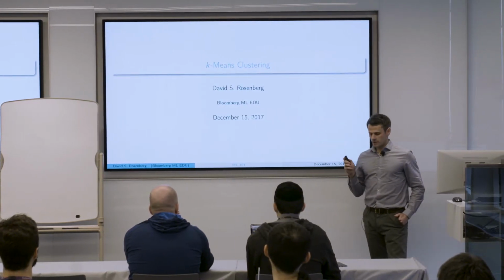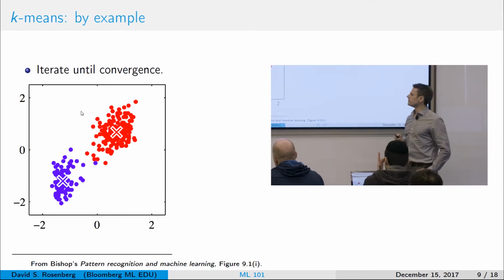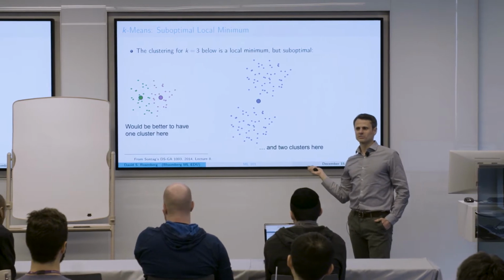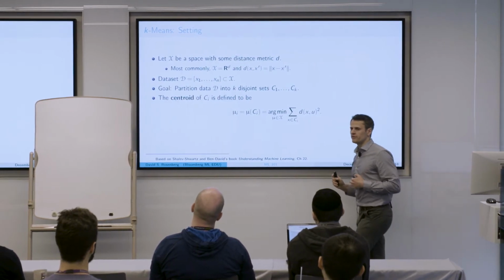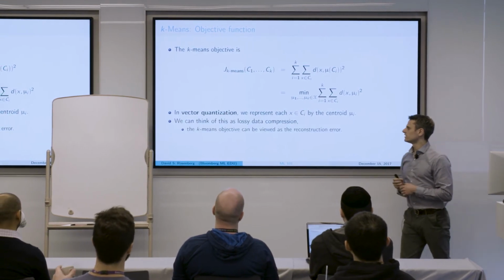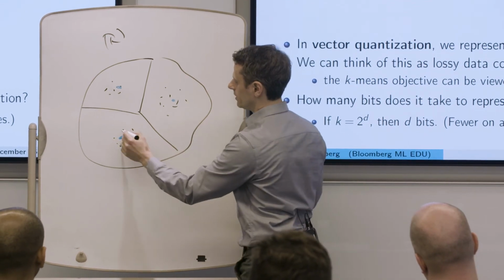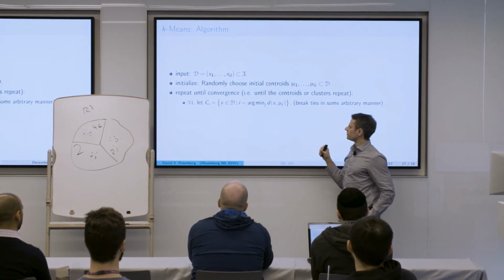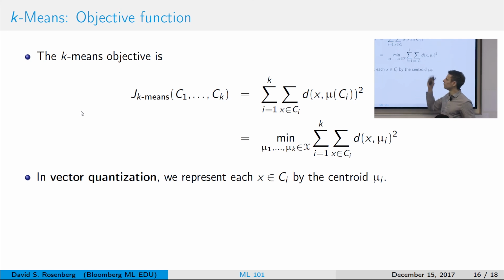25. k-Means Clustering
Here we start our short unit on unsupervised learning. k-means clustering is presented first as an algorithm and then as an approach to minimizing a particular objective function. One challenge with clustering algorithms is that it's not obvious how to measure success. (See Section 22.5 of the SSBD book for a nice discussion.) When possible, I prefer to take a probabilistic modeling approach, as discussed in the next two lectures.